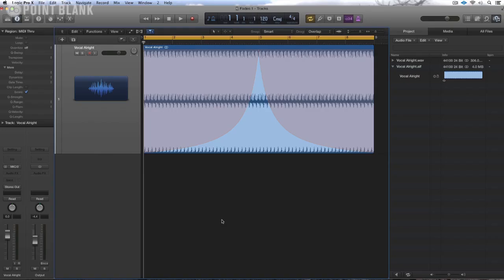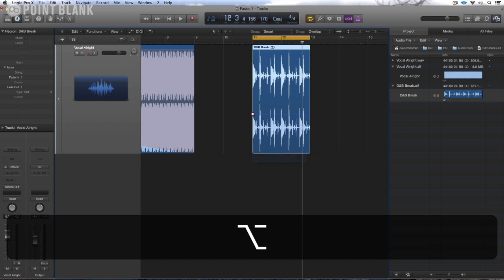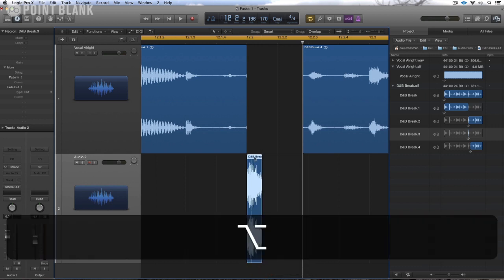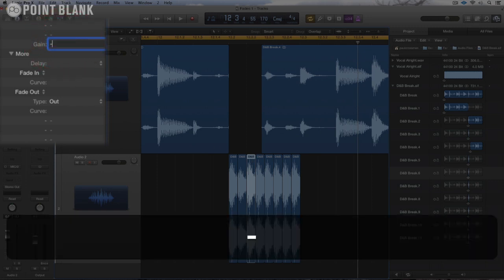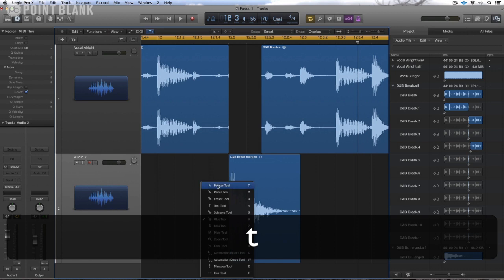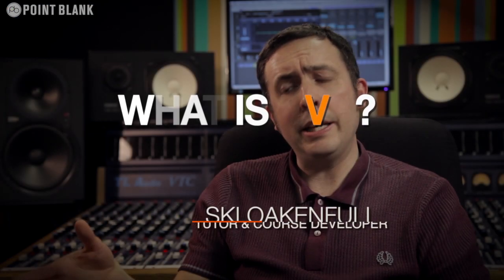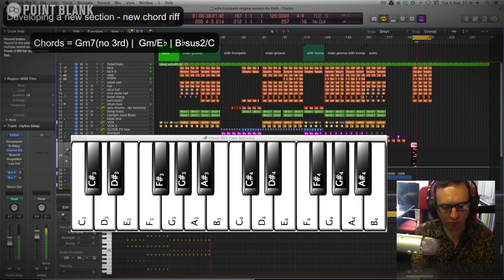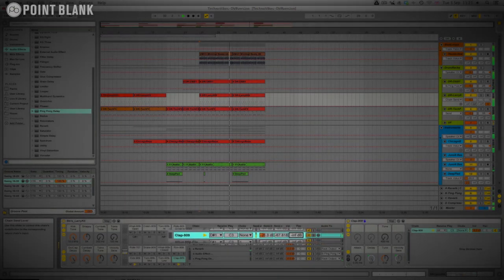Logic Pro X: Using Pitch Curves for Drum Programming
In this video from our Logic Pro 2: Advanced Production course, tutor Paul Crossman looks at using the pitch curve function on drum programming. Try this course for free

Point Blank is based in London, the home of electronic music, and has been voted 'Best Music Production and DJ School' by DJ Mag. You can learn Ableton Live or Logic Pro via our online courses or in our state-of-the-art studios in Hoxton.